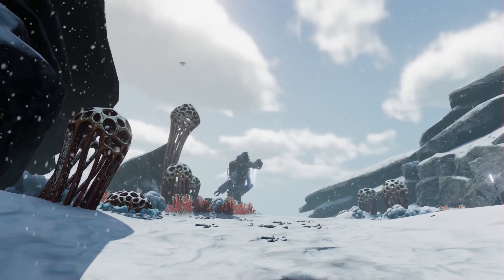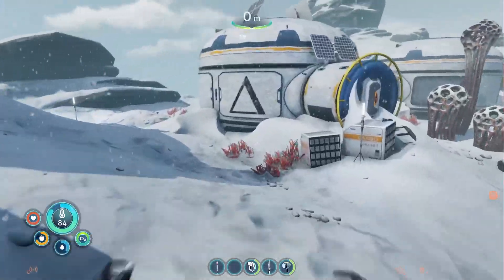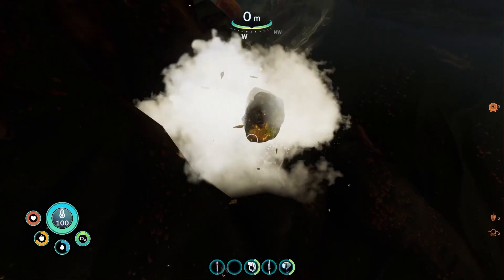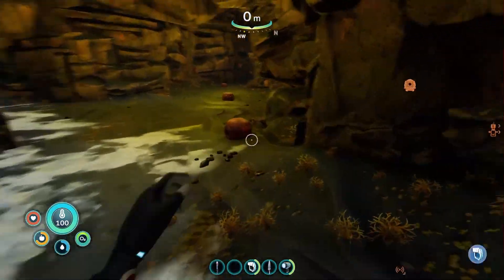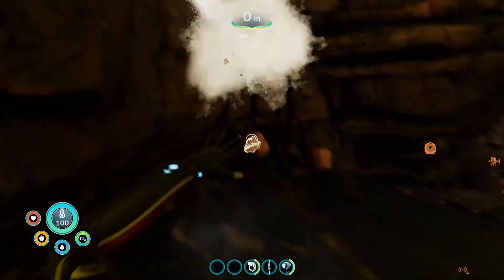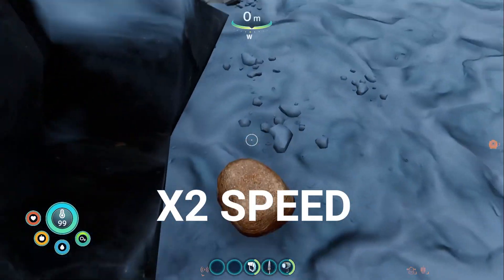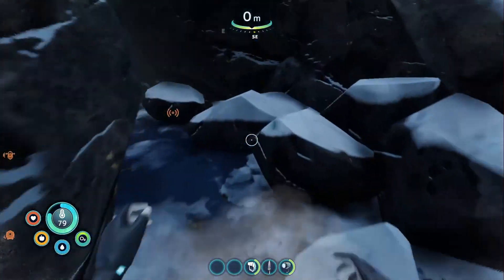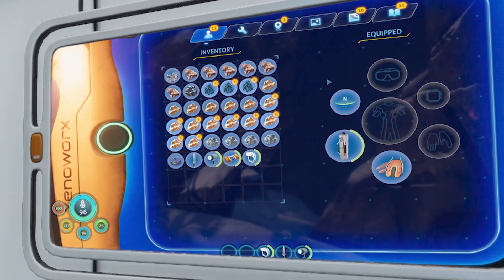Where to find lots of gold | Subnautica Below Zero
In this video i will show you where to find lots of gold in a gold mine in subnautica below zero where you will find lots of gold.

POST MEMES HERE! 👇🏼👇🏼👇🏼👇🏼👇🏼

MY SETUP
32 GB RAM
1 TB  M.2 for OS
1 TB M.2 for storage
4 TB HDD for storage

Peripherals : CORSAIR K70 LOWPROFILE RAPIDFIRE KEYBOARD
SIGMA LENS
Logitech  5.1 Speakers
ASTRO A50 gold edition wireless
RODE NT-A2 STUDIO MIC
RODE VIDEOMIC NTG Microphone
GOXLR

Consoles:
XBOX One